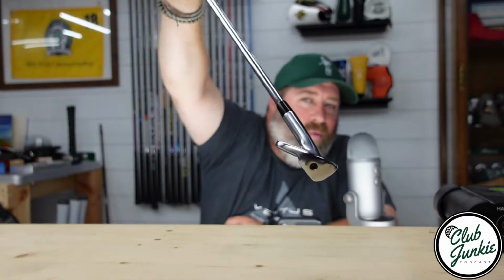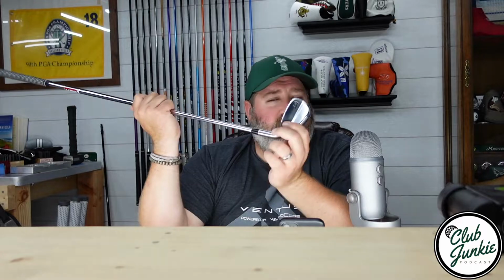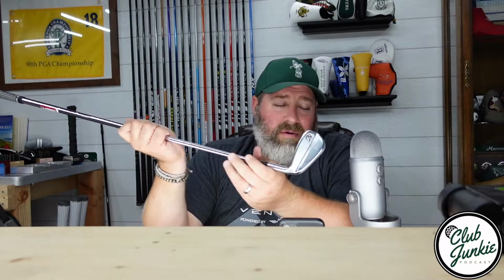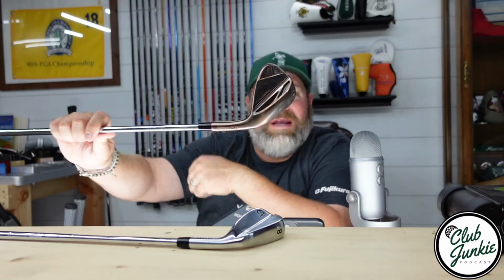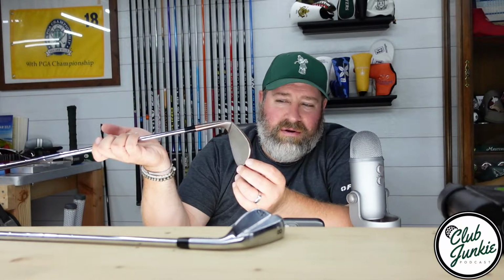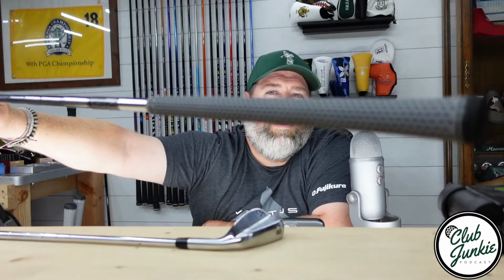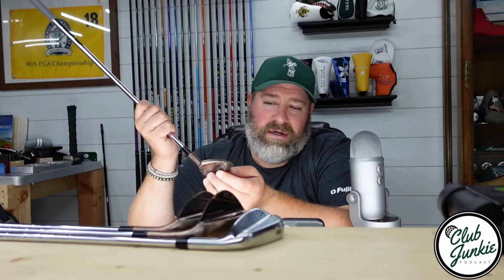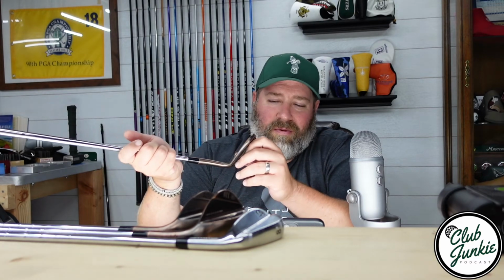Club Junkie: Reviews of the Takomo 101T irons and TaylorMade Hi-Toe 3 Wedges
Takomo is a newer direct to consumer golf brand with a lot of iron offerings. The 101T is the new players distance iron aimed at better players. TaylorMade's new Hi-Toe 3 wedges are built to be forgiving and versatile. The new sole and full face grooves should allow you to hit it close from any lie.